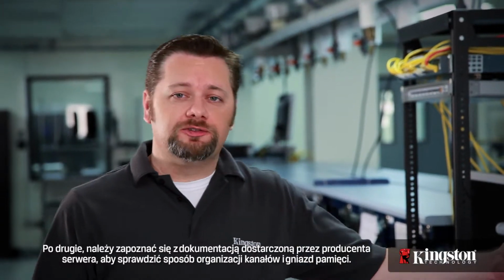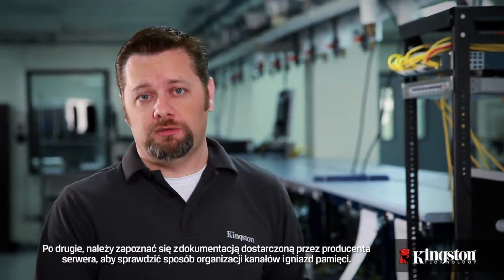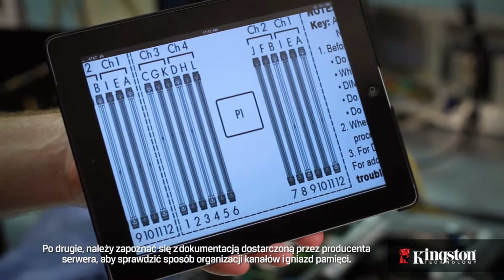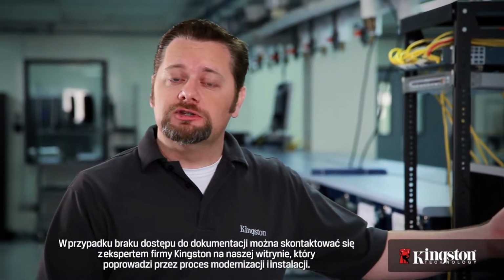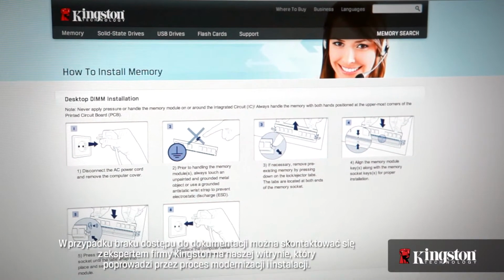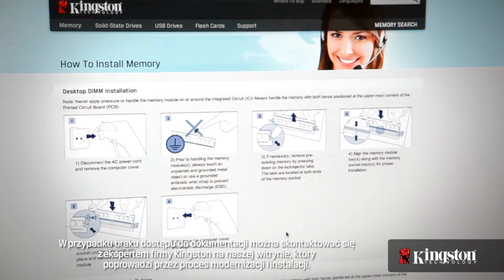Jak zmaksymalizować wydajność serwera dzięki pamięciom serwerowym Kingston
Niniejszy film z serii Wzorcowe praktyki firmy Kingston zawiera porady dotyczące maksymalizowania wydajności procesorów Xeon 5600 i Xeon E5-2600.